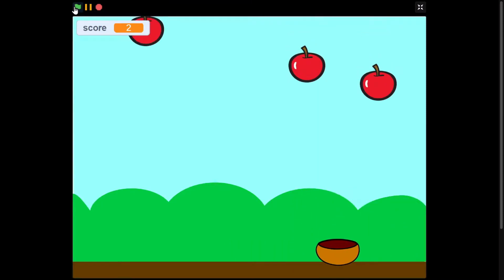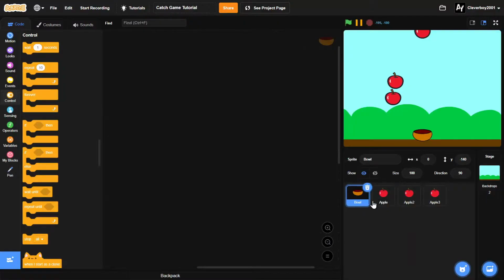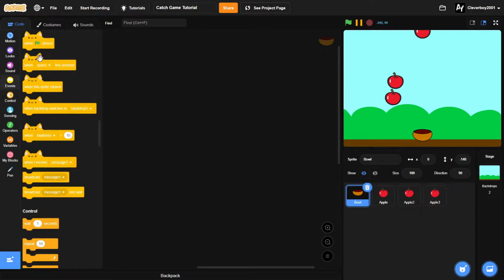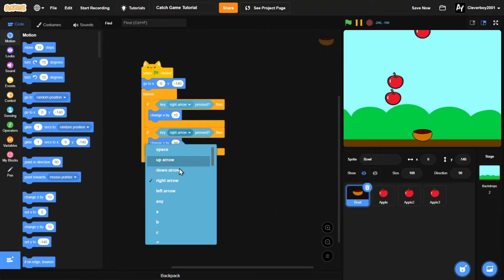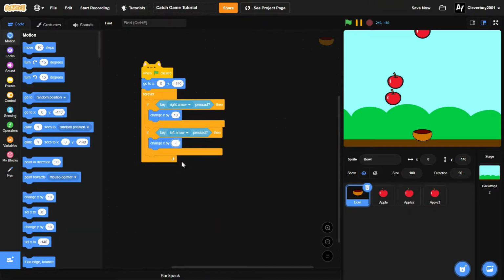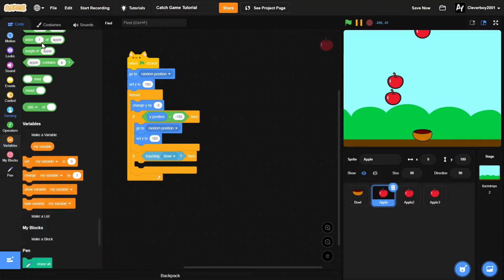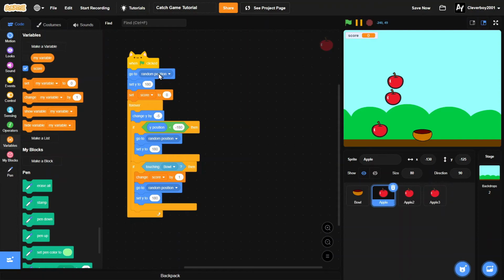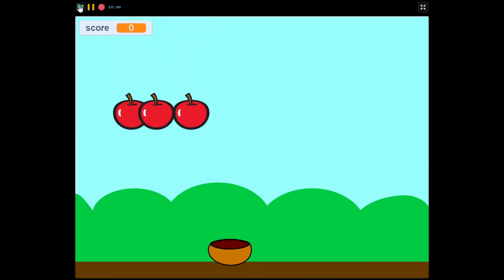Scratch in 1 Minute | How to Make a Apple Catch Game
In this tutorial, we will make a Scratch catch Game in only 1 minute!